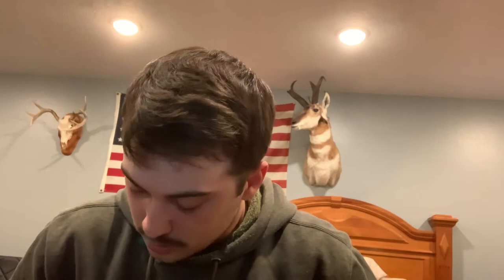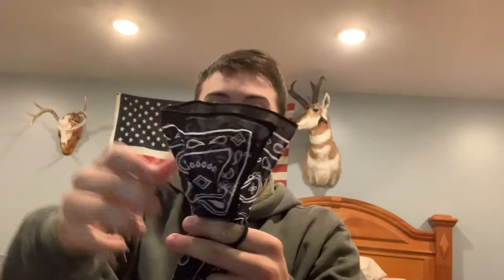MTI English bandanna mask